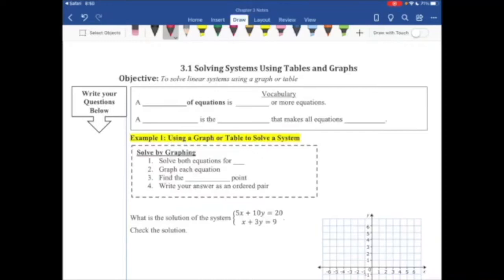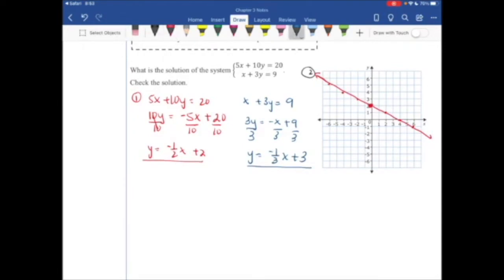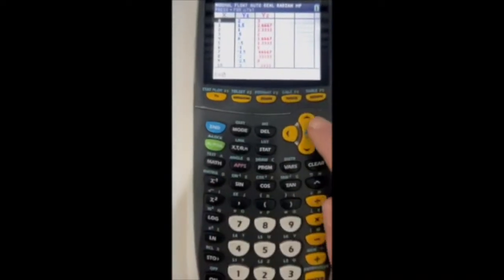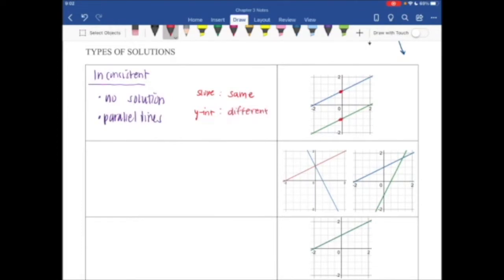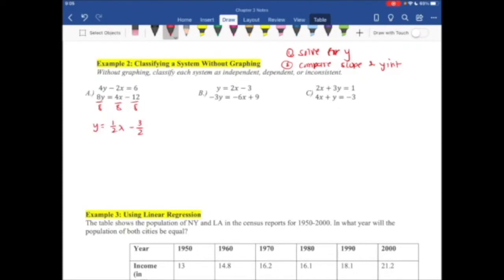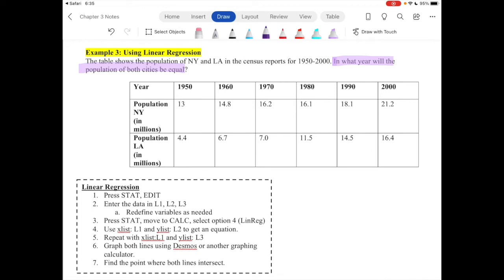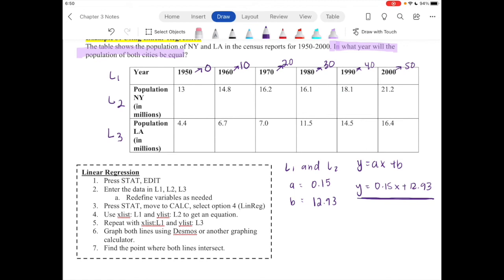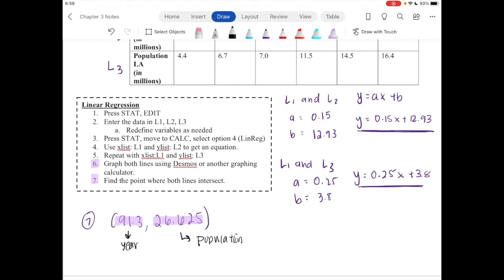3.1 Solving Systems By Graphing